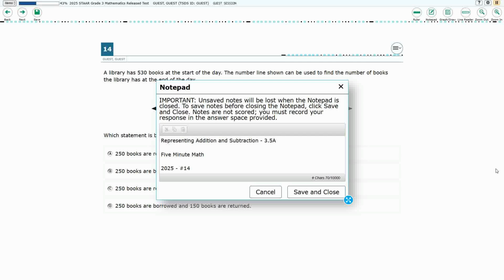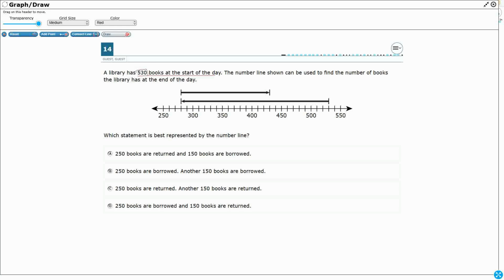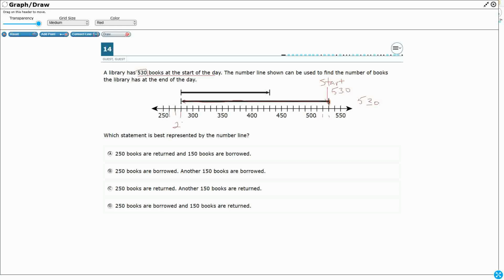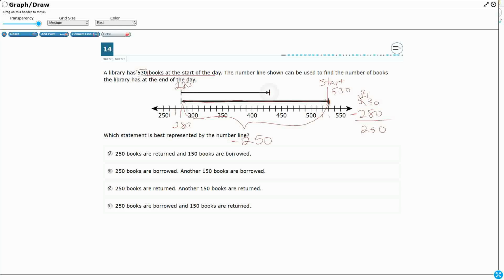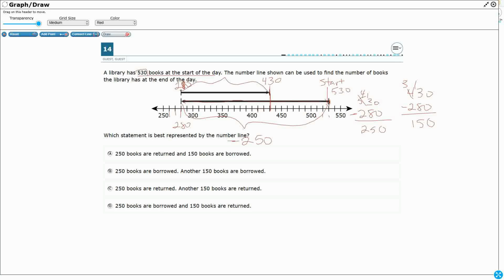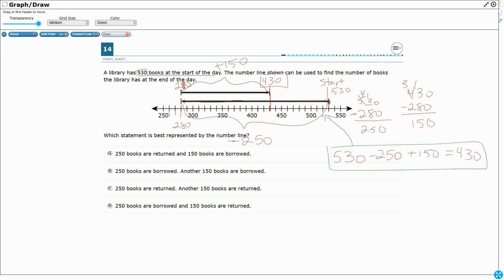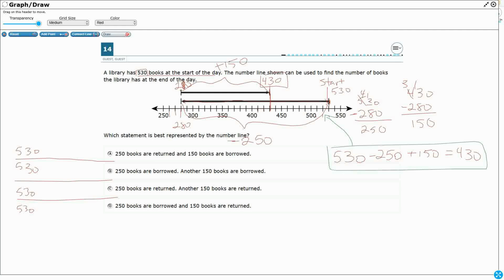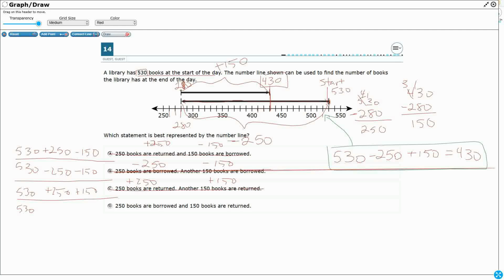3rd Grade STAAR Practice Representing Addition and Subtraction Problems (3.5A - #14)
Practice representing one- and two-step problems involving addition and subtraction of whole numbers to 1,000 using pictorial models, number lines, and equations with a test item from the 2025 STAAR test (#14 - 3.5A).